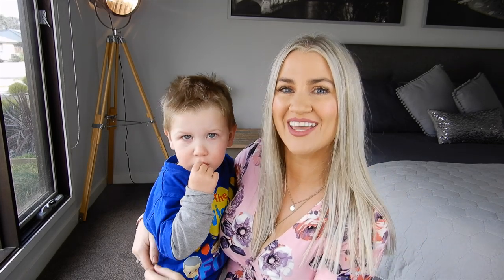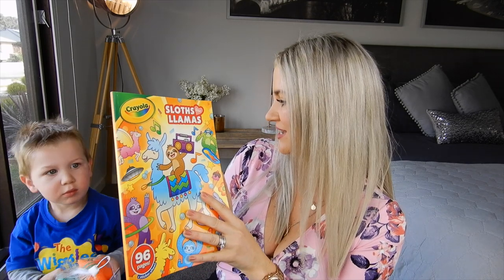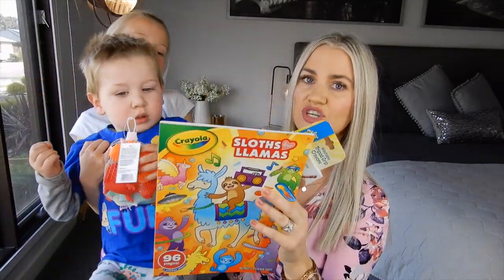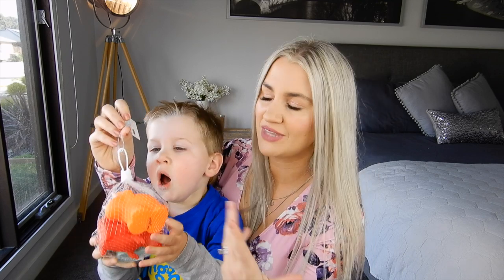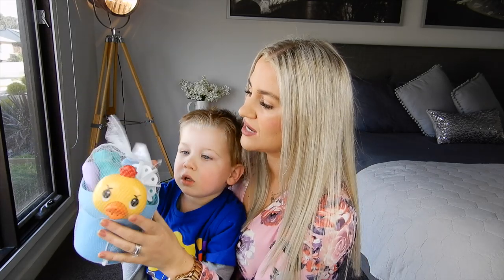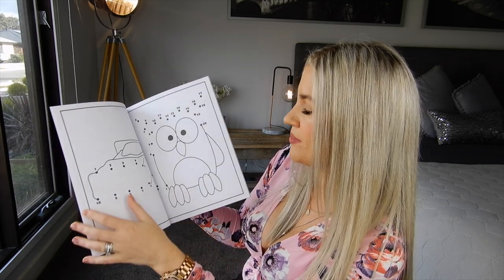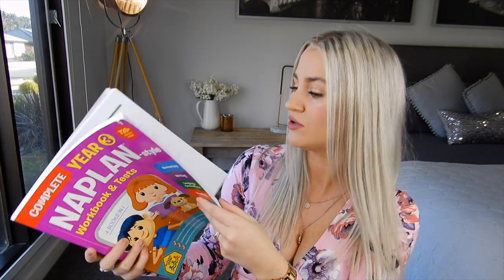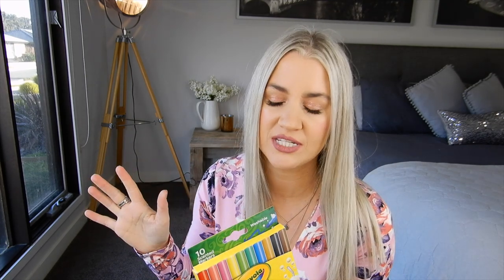KMART KIDS ACTIVITIES || HOW TO ENTERTAIN KIDS WHILE TRAVELLING || JESS & TRIBE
Hi guys!!

Today I'm sharing with you Kmart kids activities and different ways to keep your kids entertained while travelling... rather than reaching for the trusty old iPad!!

These activities are also a great option for rainy days when you're stuck inside and need a few more ideas to entertain the kiddo's.

xx Love Jess xx

PRODUCTS MENTIONED:

Crayola My First Washable Triangular Crayons - Pack of 8 $6.00
My First Learn To Draw Animals Activity Book $4.00
Crayola Funny Faces Animals Colouring and Sticker Book $4.00
Fluffy Poodle Journal Pink $5.00 N/A Online
Crayola 10 Pack Silly Scents Markers $5.00